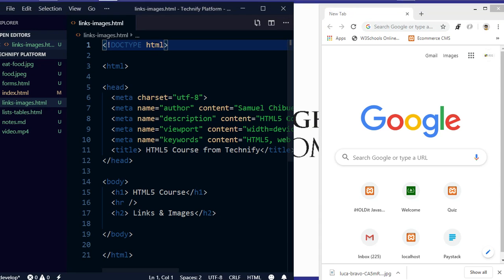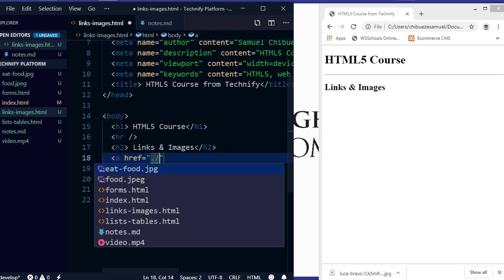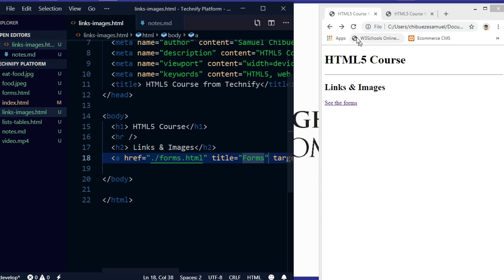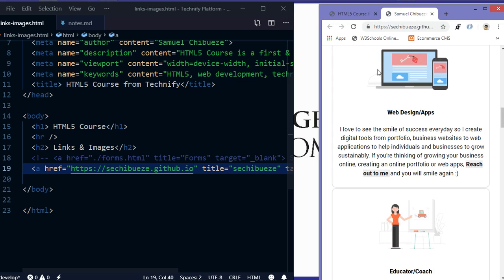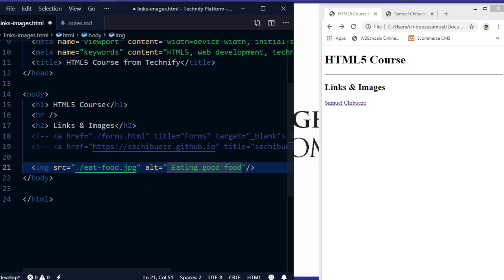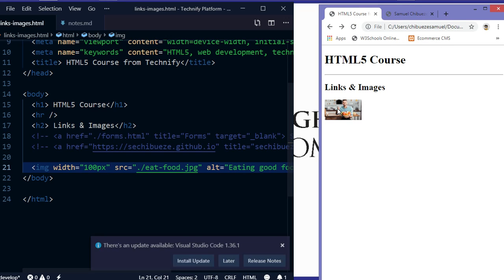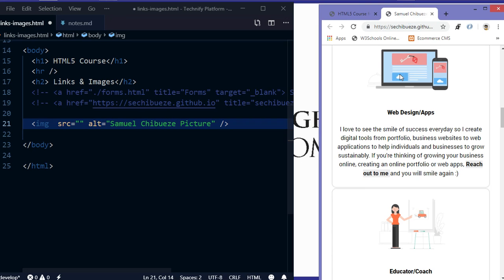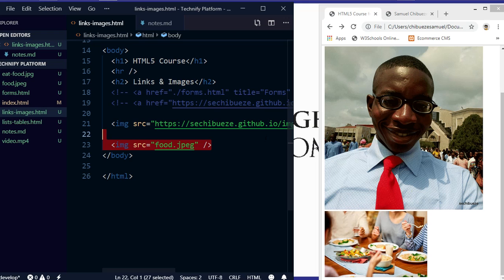HTML5 Links & Images